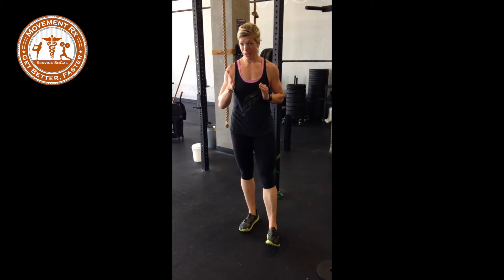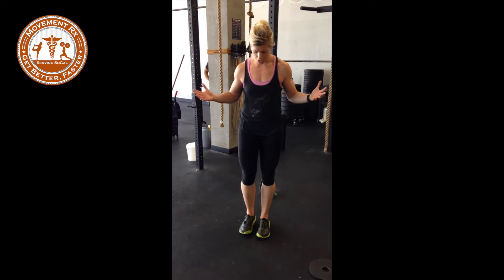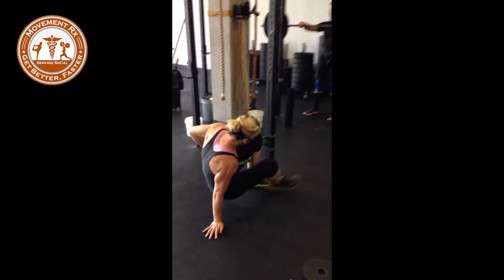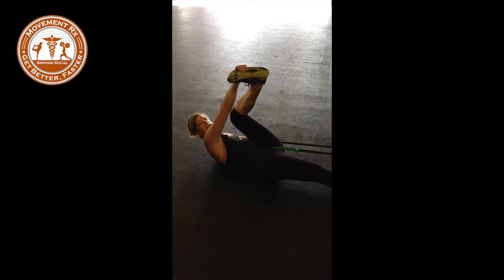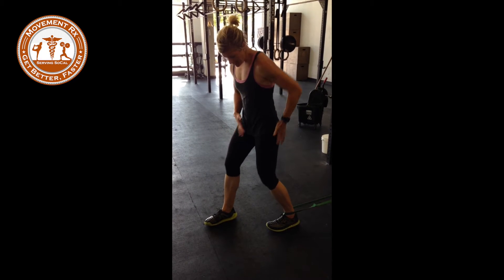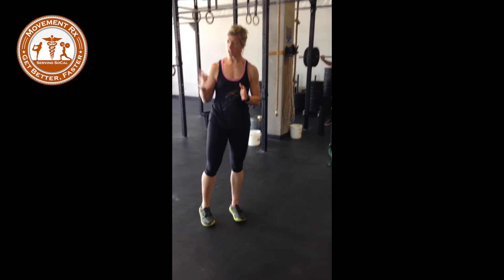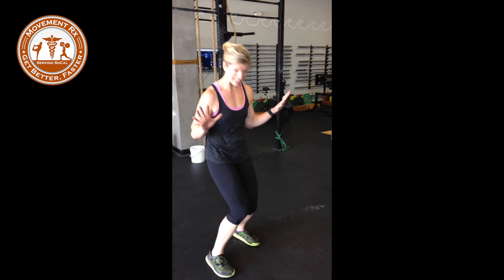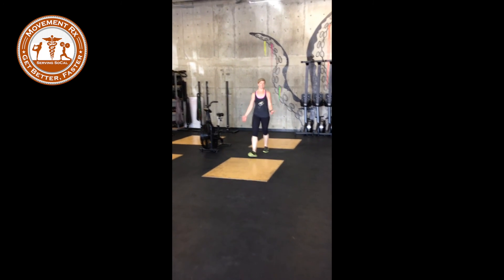Obstacle Course Racing - Jumping Over a Wall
No matter the height of the wall, do not be intimidated. You need to approach the wall like you want to bulldoze right through it. Hip flexion and dorsiflexion in your ankle matter here. The higher you can get your knee, the better the dorsiflexion the easier it will be to get over the wall.  When you get a hold of the wall, either muscle yourself up and over, or kick one of your legs up to help you get over the wall. Once on top position yourself facing the wall and or away and jump down in an area you can see. Land in an athletic position where you land on both feet and use your strong squat position to help you absorb the shock from the jump.

Drills:
Hip Flexion in Supine
Dorsi-flexion